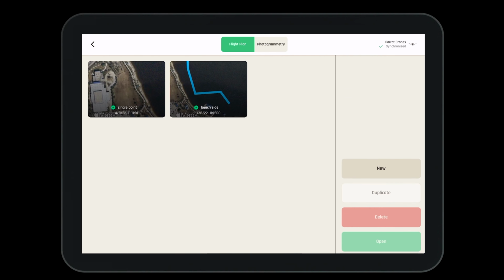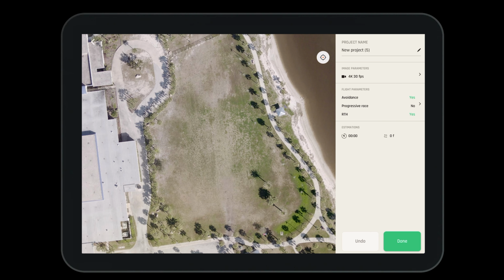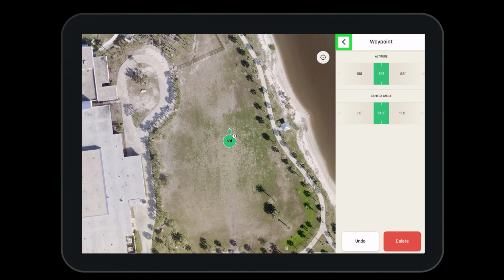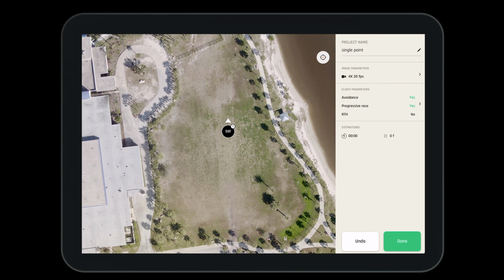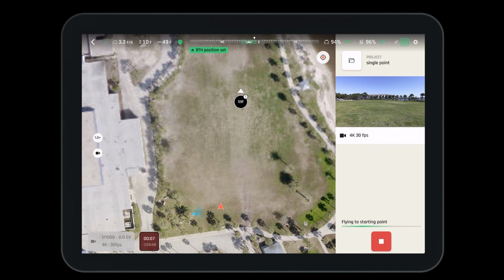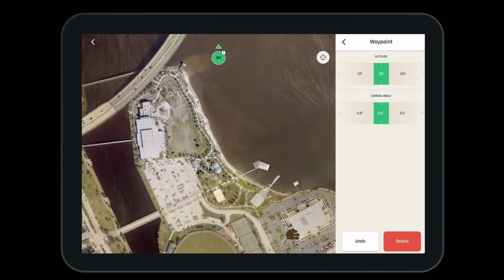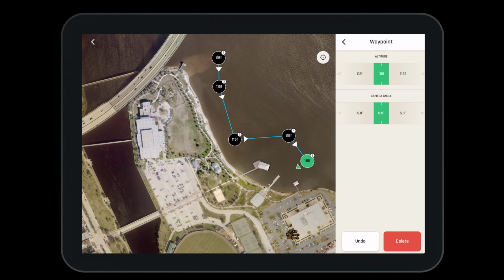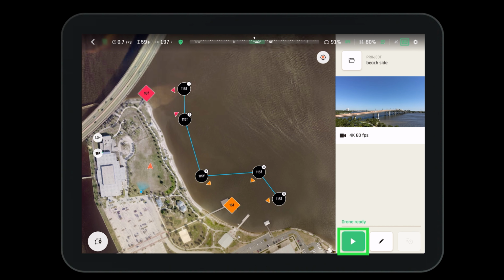FLYMOTION Training | Parrot ANAFI Ai | Flight Plan Mode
Watch this training video series covering the Parrot ANAFI Ai and how to fly safely and properly from the unboxing to utilizing the Touch and Fly functionality.

FLYMOTION regularly hosts drone and robotics trainings and demos at our headquarters. Our team has the ability to travel to agencies and organizations across the country who wish to incorporate unmanned systems and tactics into their operations.